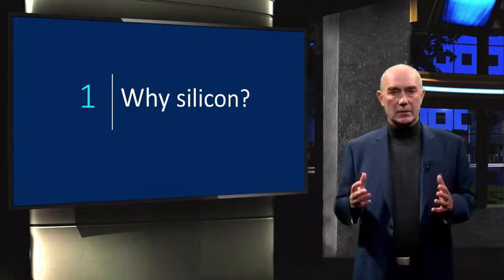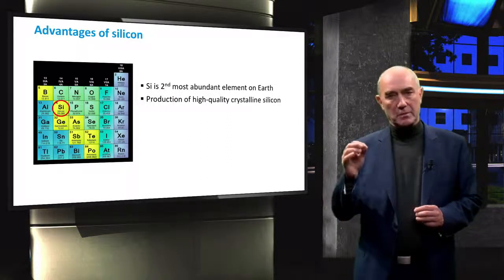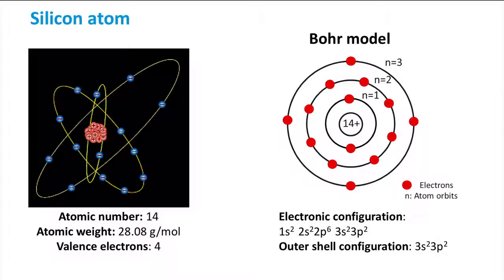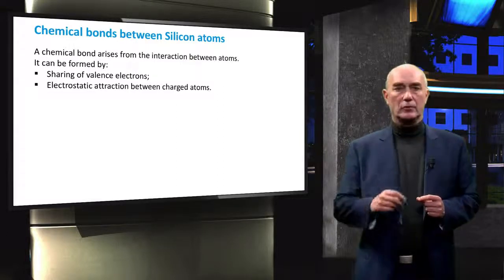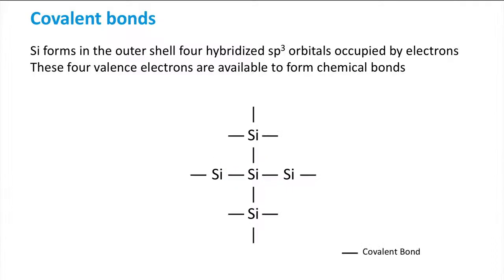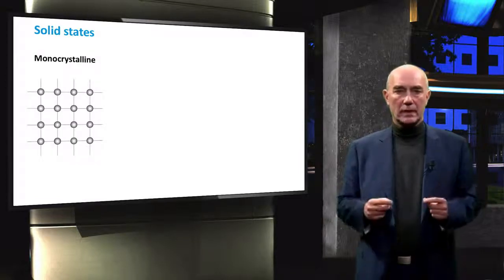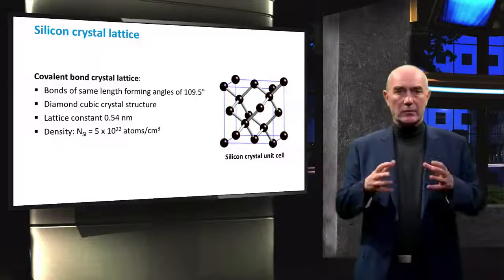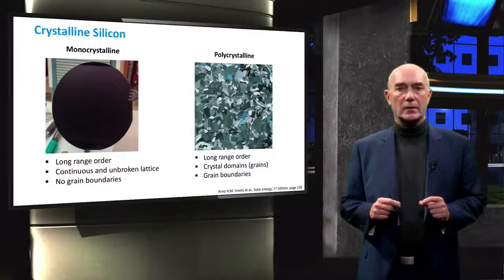PV1x 2017 2 1 2 Silicon video